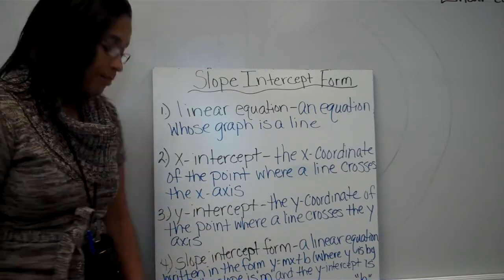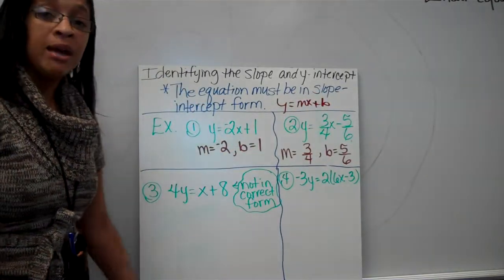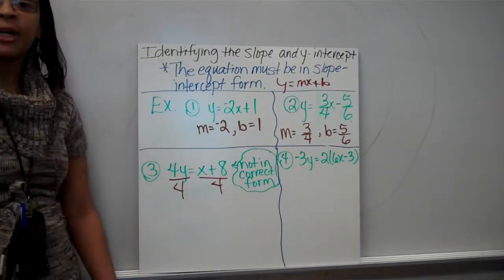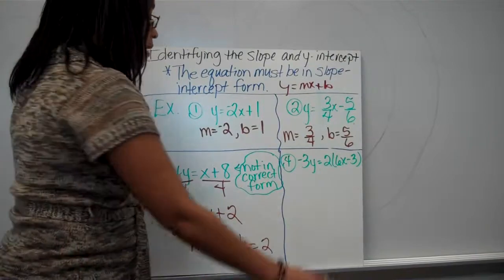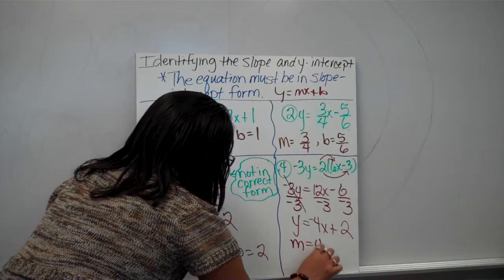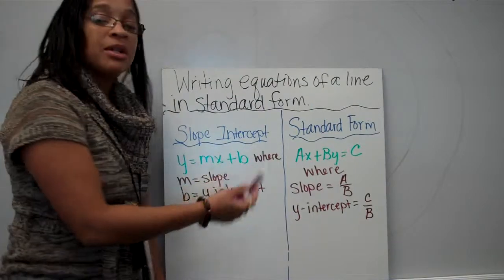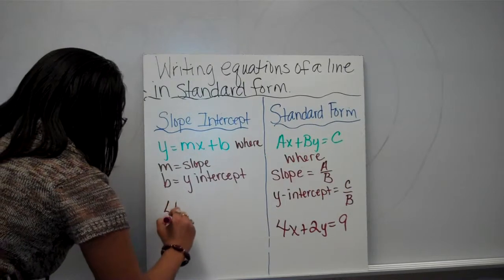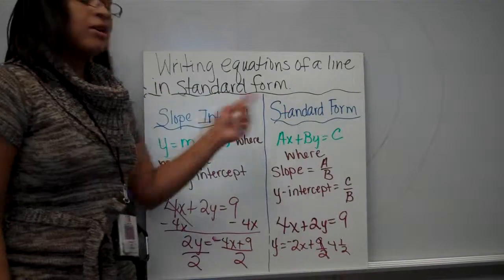slope intercept and standard form